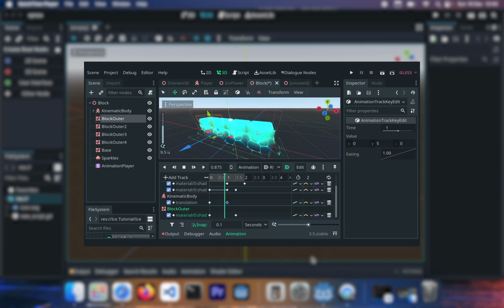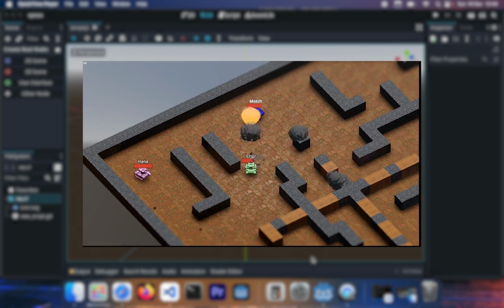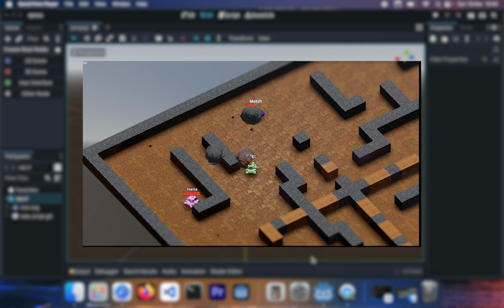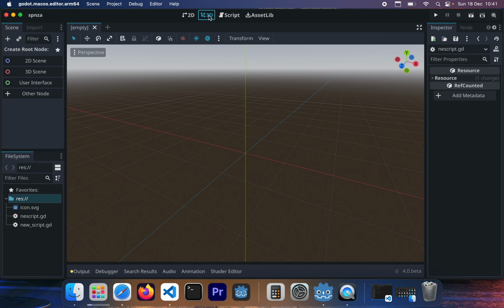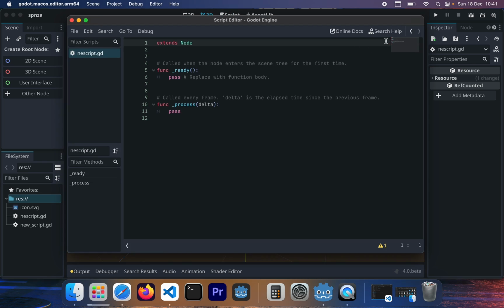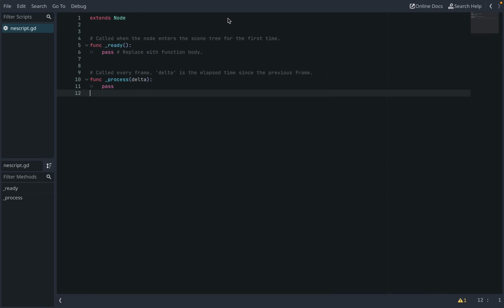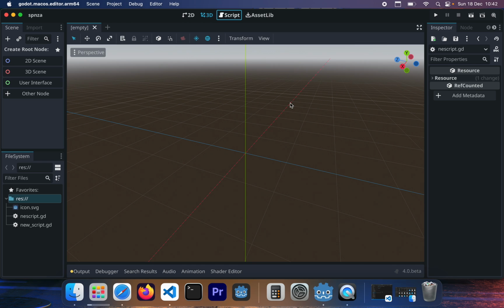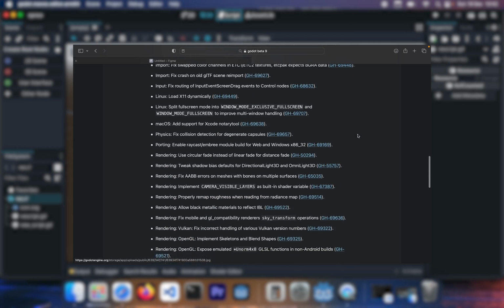Godot 4 new Multi window support | Code in a separate window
In this chilled video we take a sneak peak at Godot's 4 Multi-window support feature, that could be released in future versions of Godot 4.

At the time of this recording this feature is still in a 'feature freeze'. Please take what you are about to see with a fine grain of salt as nothing is set in stone.

This is my favourite and highly requested feature that I've been waiting for and I'm happy that the Godot 4 development team has already put in the work to bring this multi-window support feature to life. Godot 4 continues to get better and better! and I am excited for everyone to experience all it has to offer!